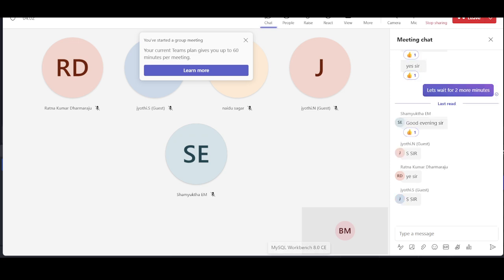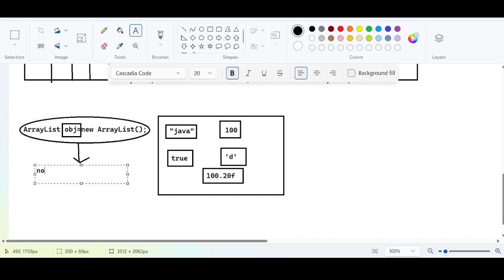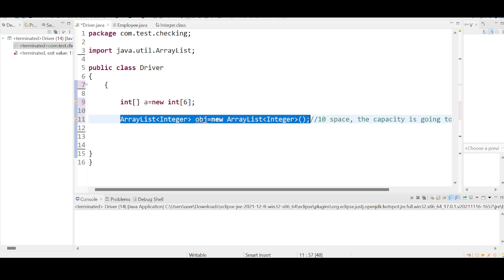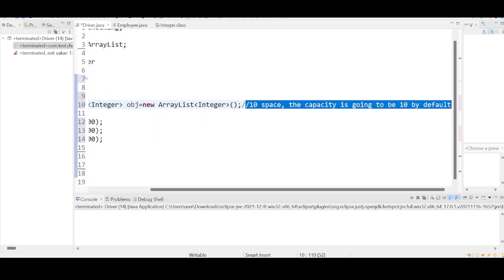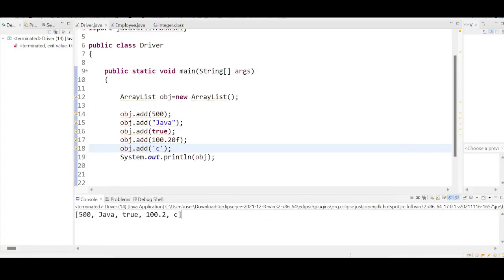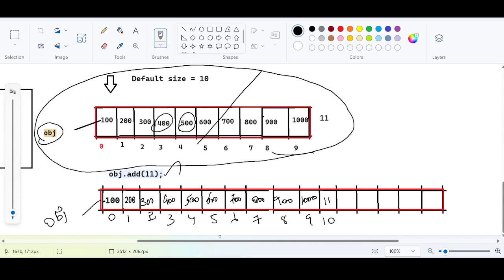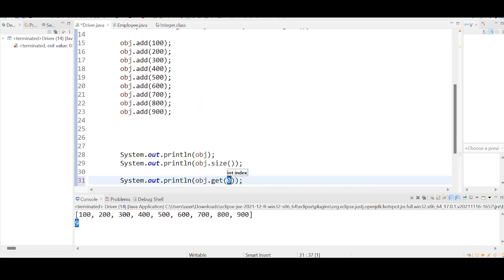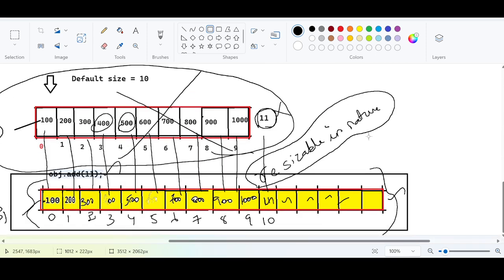Java Collection Framework- ArrayList Introduction- Explained in Detail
1. It is a class in Java collection framework.
2. ArrayList  implements  List interface.
3. ArrayList was introduced in the JDK1.2 version
4. ArrayList is in java.util package.
5. By default, the initial capacity of ArrayList is 10.
6. ArrayList is an index based array where the insertion order is preserved.
7. ArrayList allows duplicate values
8  ArrayList does not follow sorting order.
9. ArrayList allows heterogenous elements for non-generic type.
10. ArrayList allows homogeneous elements for the generic type.
11. The ArrayList is resizable in nature. And, its incremental capacity is as follows
      IncrementalCapacity =(CurrentCapacity *(3/2))+1);
12. When you want to retrieve the data frequently, you can go for ArrayList. It is faster when you use it to retrieve the data.
13. ArrayList is not synchronized in nature.

Syntax of ArrayList:-
Non-Generic type:
ClassName/InterfaceName  referenceVariable =new  ClassName/InterfaceName():

Generic type:
ClassName/InterfaceName WrapperClass  referenceVariable =new  ClassName/InterfaceName WrapperClass ():

There are 2 types of syntax:-

1. Non-Generic Type  ArrayList obj=new ArrayList();
2. Generic Type      ArrayList String  obj=new ArrayList String ();

1. add(Object obj):-
This method is used to add the element and the index number will be generated at the time of adding the elements

2. int size();
This method is used return the size of the given ArrayList. The size is not but the number of  values that are added inside the ArrayList.

3. int get(int index);
This method is used to return the values that is on top of respective index.